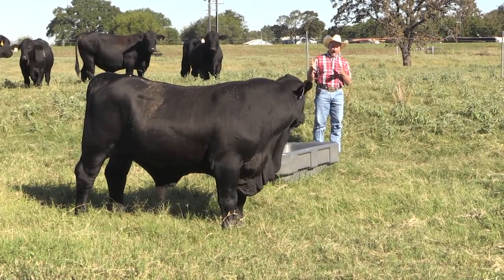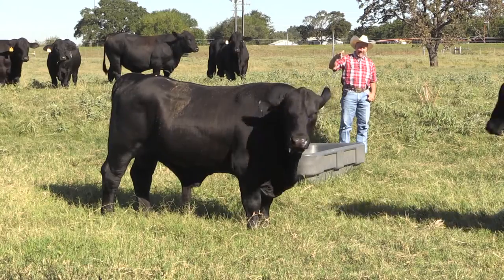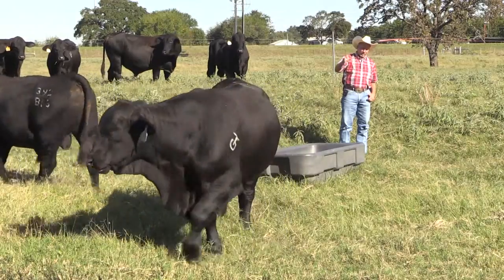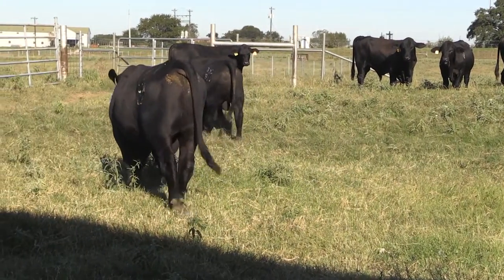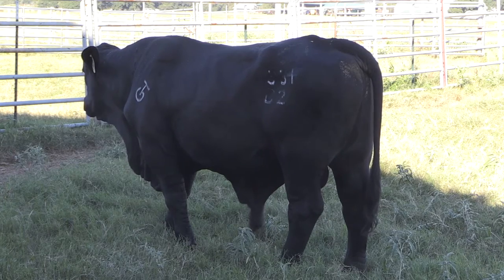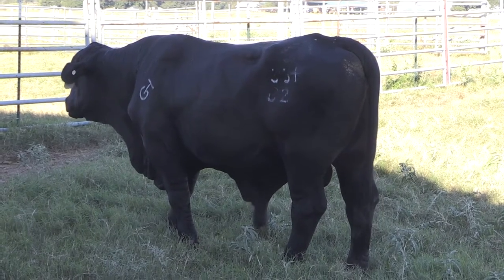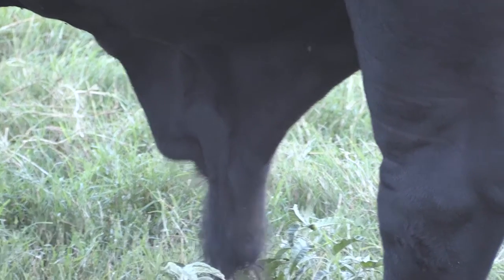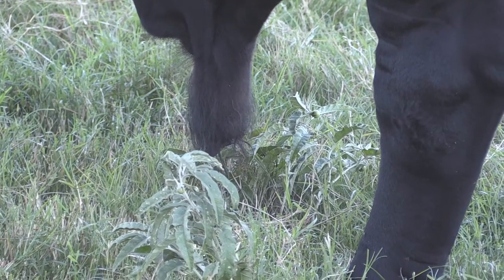Bruce Carpenter - Cattle Reproduction - Pendulous Sheath